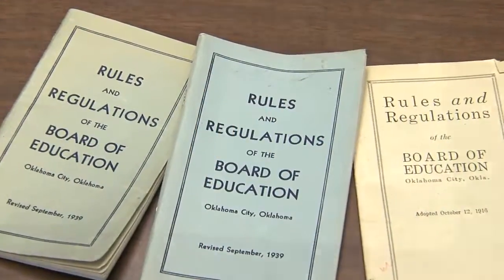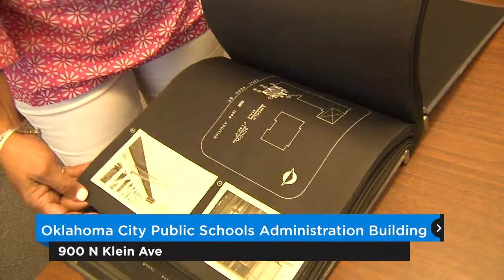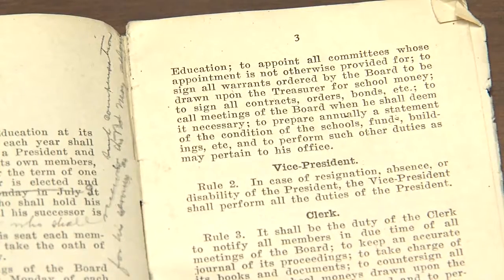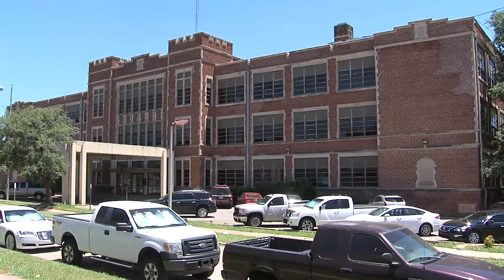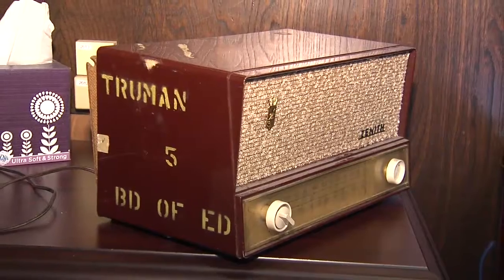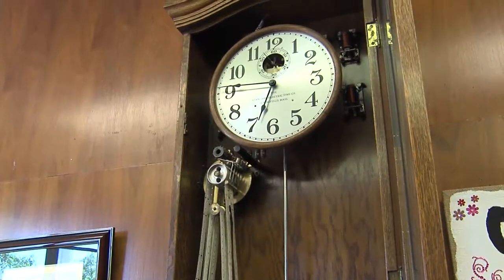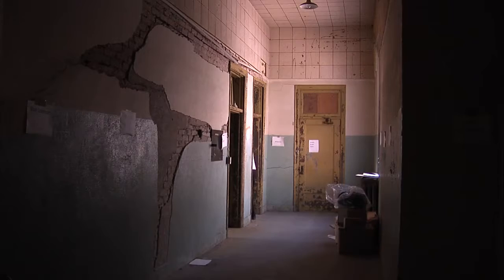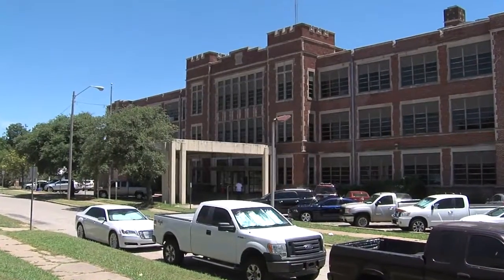Administrative offices finds treasures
Several items of historical significance were uncovered by staff preparing to leave what has been Oklahoma City Public Schools' home base since 1955.